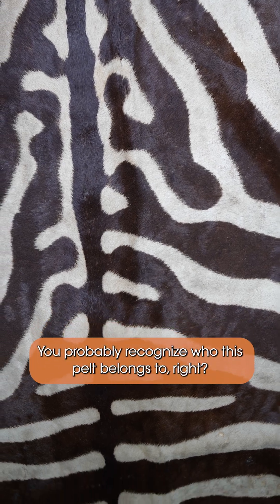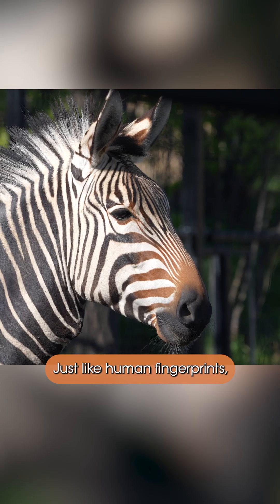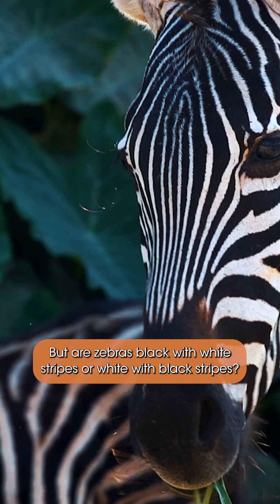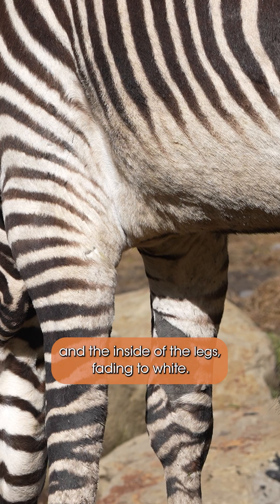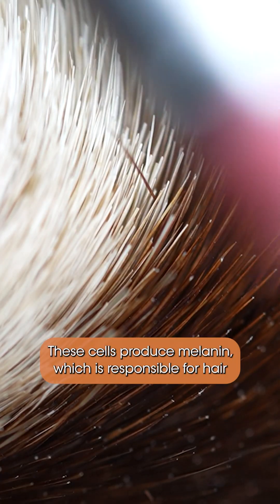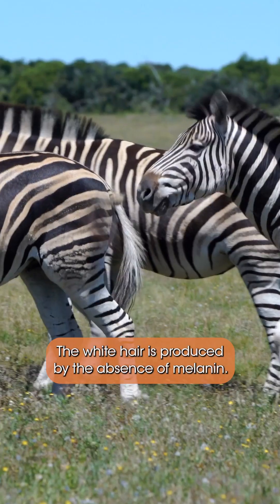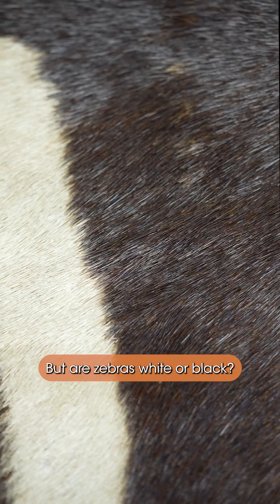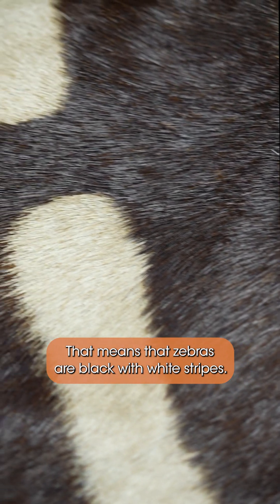BiofactFriday: What Colour Are Zebra Stripes?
It’s a dazzling day – it’s BiofactFriday! ✨

In honour of our Hartmann’s mountain zebra ‘Moco’ celebrating a birthday this week, we’re answering an important question – are zebras white with black stripes or black with white stripes? 🤔 Watch to find out!

Our Educational Resource Collection is presented by @conocophillips  Canada. 🔍